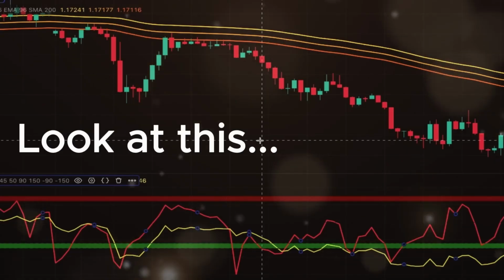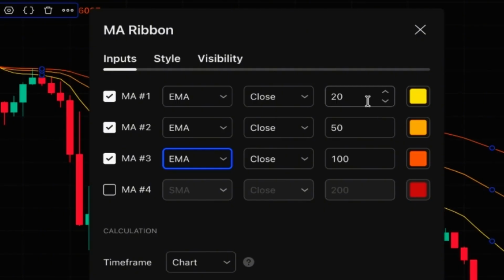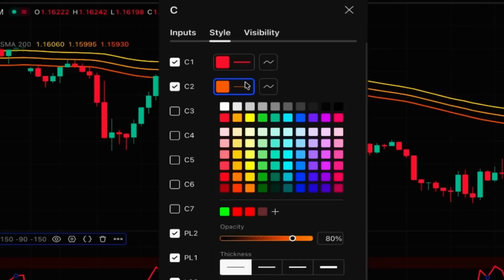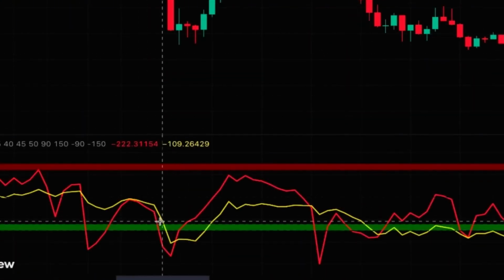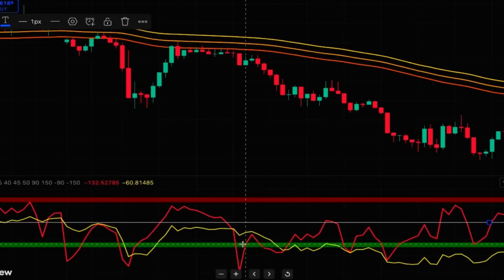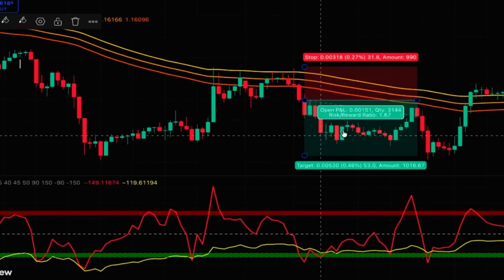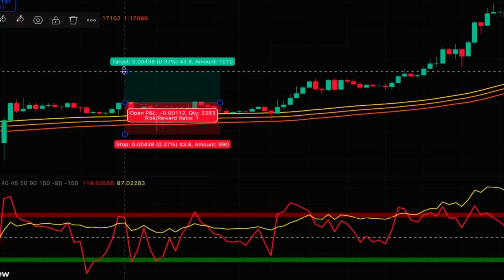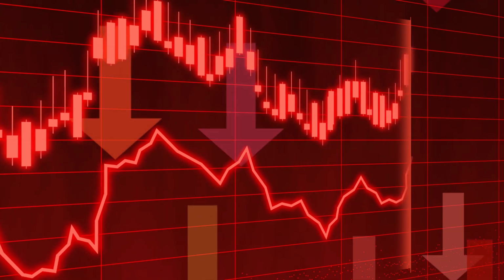I Tested a Powerful Trading Strategy and Got AMAZING Results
Powerful Trading Strategy [ Back tested ]

Discover the Powerful Trading Strategy [Backtested] that delivers consistent results in any market — stocks, forex, or crypto. 📈 In this video, I’ll reveal a proven technical setup with backtesting results to show how this strategy performs in real conditions. Learn the perfect entry, exit, and risk management rules that professional traders use to grow their accounts safely.

👉 Watch till the end for the backtest performance report and find out how to apply this setup in your own trades starting today!